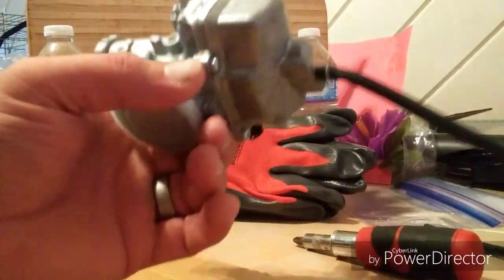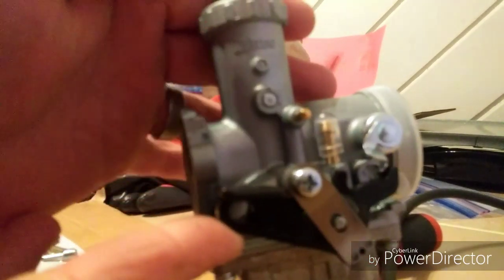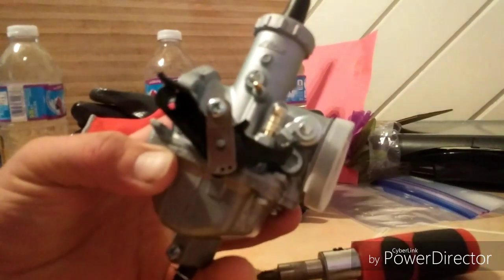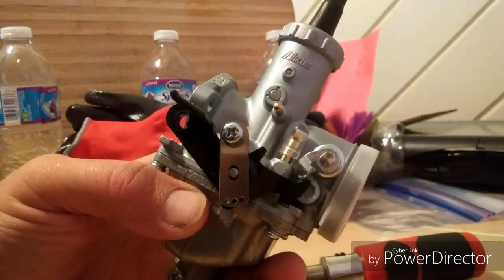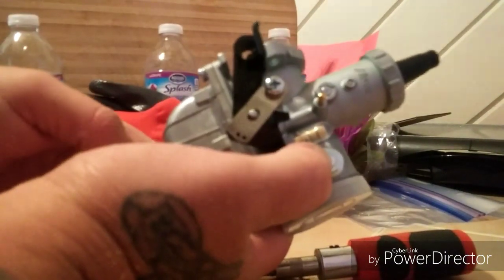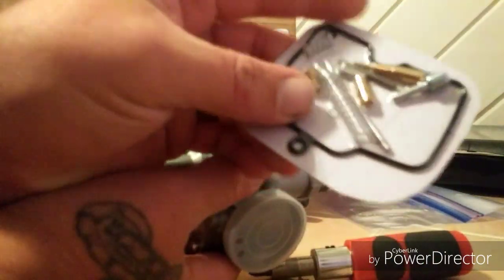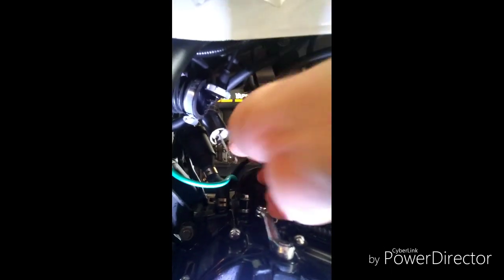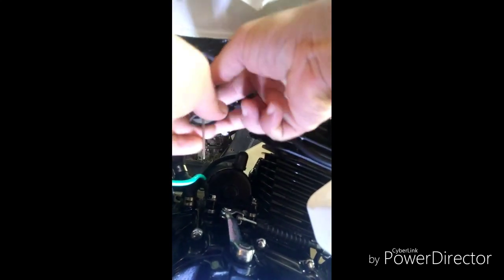Df250rts.club Mikuni Upgrade video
Welcome to the The Club
This is the Carb Upgrade for the df250rts
Belmontebikes.com has graciously sponsored this upgrade and we at the club deeply appreciate that. Join the free club for information chat upgrades free monthly prize drawing and every participative member gets free decals after hitting 35 well contented posts

I ran out of memory at the end .
We eliminated the throttle body
And just bolted back up hope this helps all
Keep in mind I am not a pro and this was a learning experience for me watch the upgeade review video on my channel next